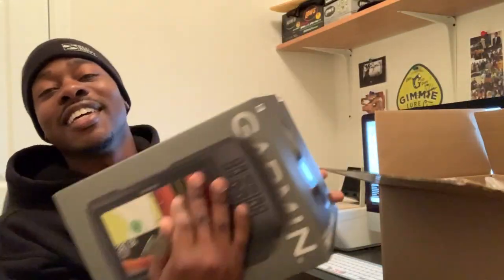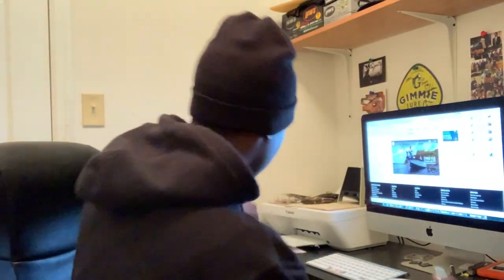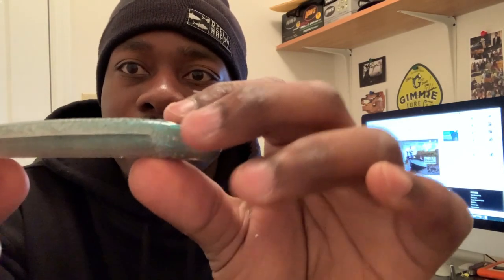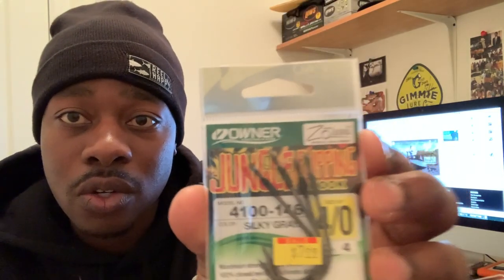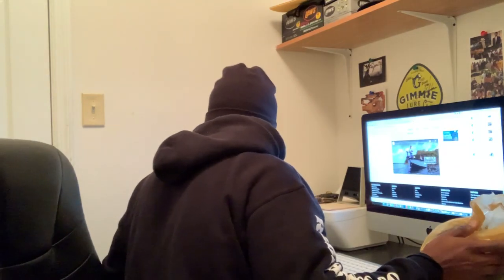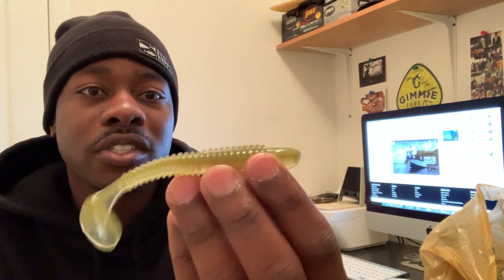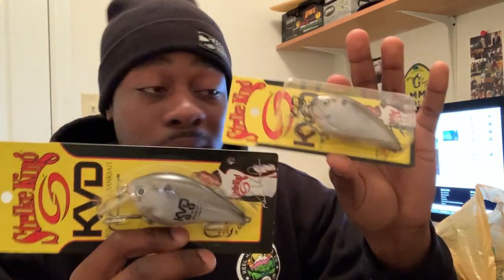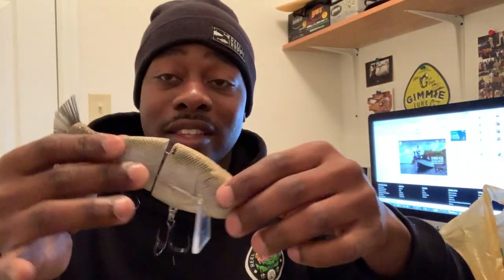EPIC UPGRADE For The Pelican Bass Raider: Plus A Big Unboxing!!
Holy Cow... It finally happen!! I got a graph, watch the video to see which unit I went with!! Im super excited, and can't wait to become a better fisherman. Also, I did a big unboxing this video! Tight Lines Homie's, Big Fish are on the way!!

WHAT I FILM WITH:
Action Camera
360 Action Camera
* External Charger * No More Changing Batteries*
SD Cards
128 gb *6 Hours record time 1080*
256 gb *12 Hours record time 1080*
BOAT SUPPLIES
Minn Kota Endura 55
Battery Charger
Bull Nose Rudder

FishBrain : How To Find Fishing Spots!!

THANKS FOR THE SUPPORT, AND GOD BLESS!!